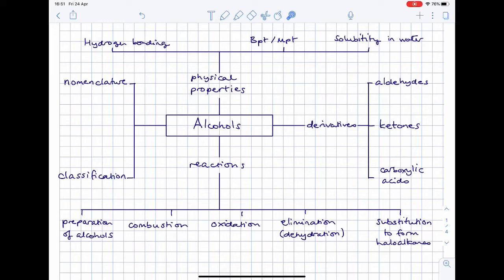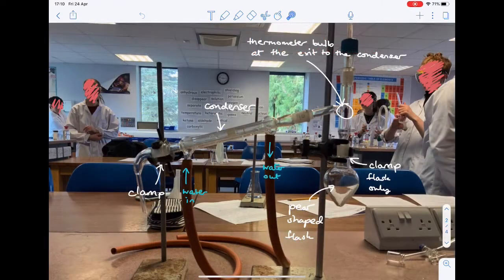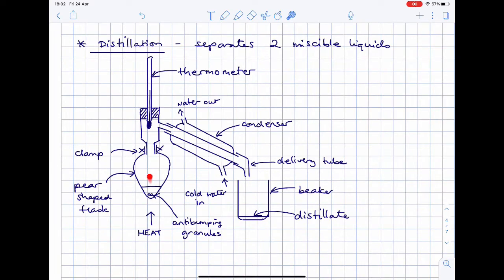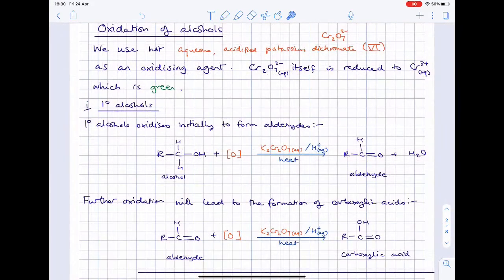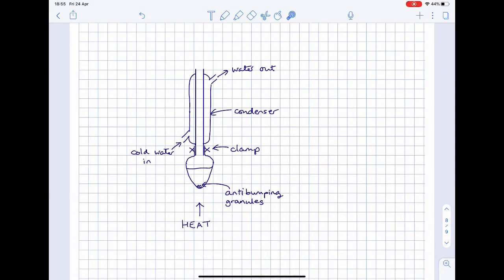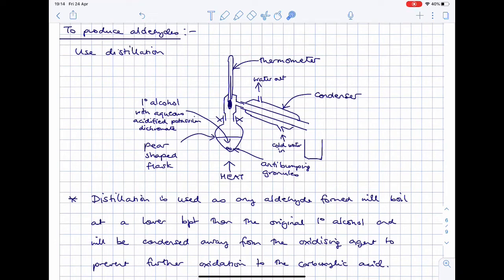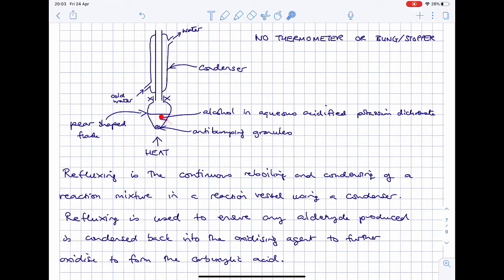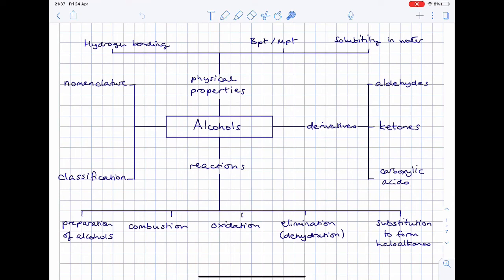1st Year Alcohols 5: Selective Oxidation of Primary Alcohols